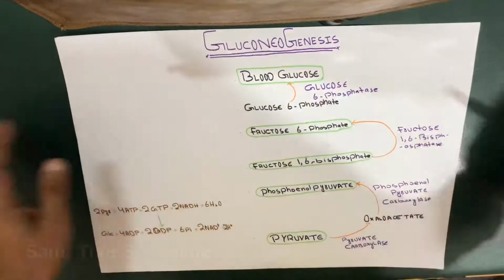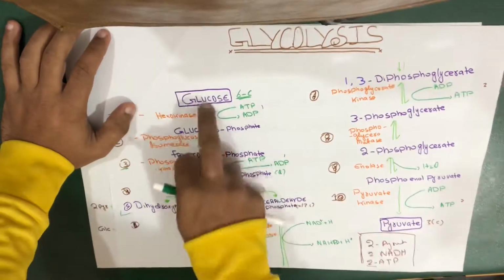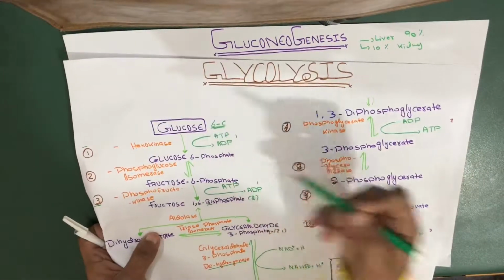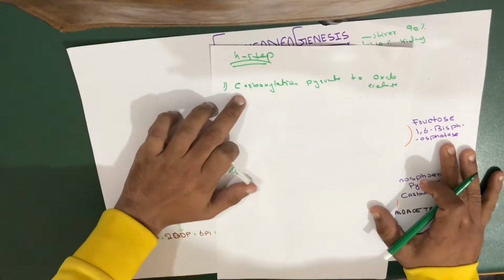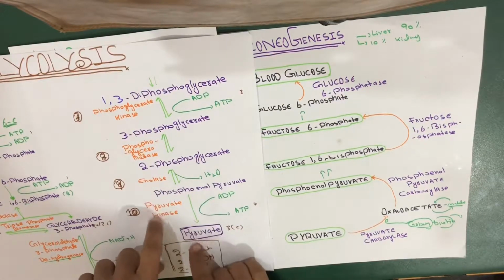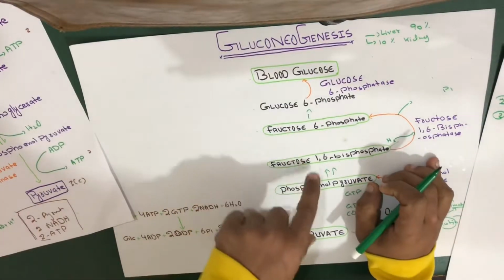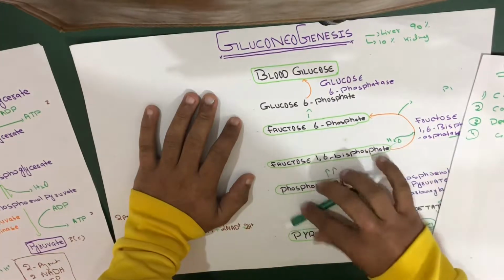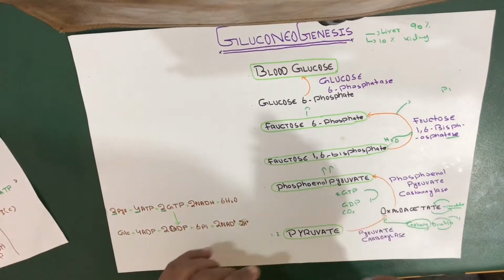Gluconeogenesis | Complete | Explanation